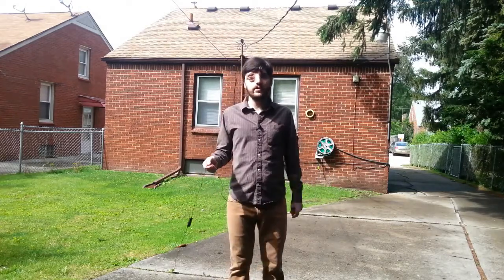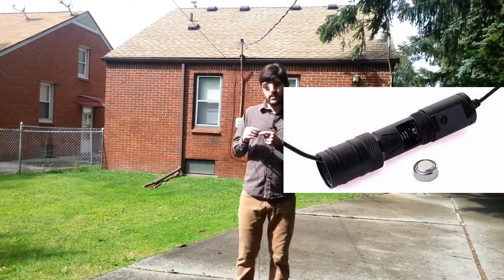BOYA BY-M1 Lavalier Microphone Sound Test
Specifications:
Transducer: Electret Condenser
Polar pattern: Omni-directional
Frequency Range: 65Hz ~ 18KHz
Signal/Noise: 74dB SPL
Sensitivity: -30dB +/- 3dB / 0dB=1V/Pa, 1kHz
Output Impedance: 1000 Ohm or less
Connector: 3.5mm (1/8”) 4-pole gold plug
Included: lapel clip, LR44 battery, foam windscreen, 1/4” adapter
Battery Type: LR44
Microphone Dimensions: 18.00mmH x 8.30mmW x 8.30mmD Cable:6.0m (18 feet)
Weight: Microphone: 2.5g Power Module: 18g